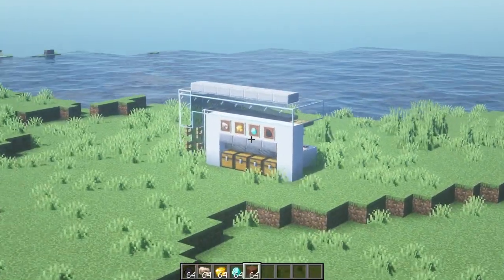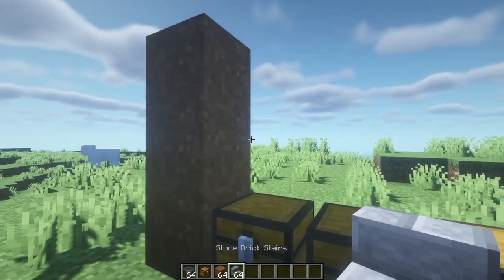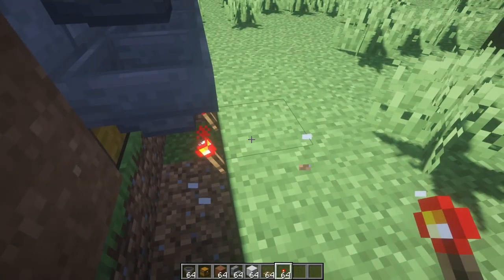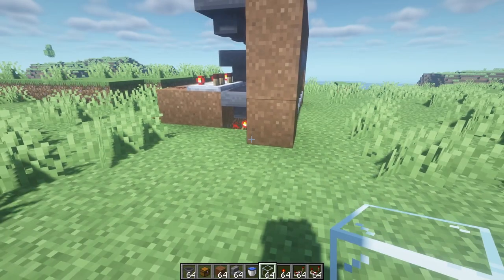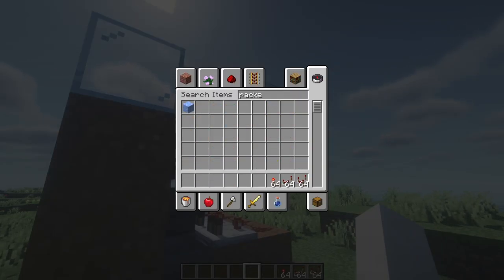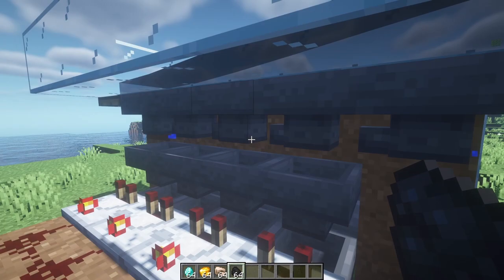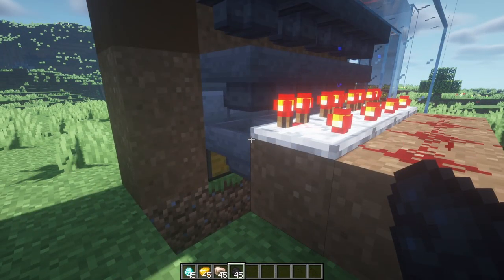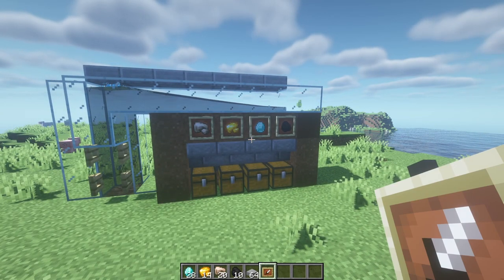How To Make A Easy Item Sorter // Minecraft 1.18+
did ya like it?
Intro: (0:00)
Video Tip: (0:38)
Materials: (0:55)
Building It: (1:06)
Redstone: (2:28)
Water System: (3:51)
How To Make System Longer: (5:00)
Sorting Mechanic: (6:01)
Example Of How It Works: (7:42)
EFFIECIENCY!: (7:57)
Example Of How It Works: (8:04)
Outro: (8:26)